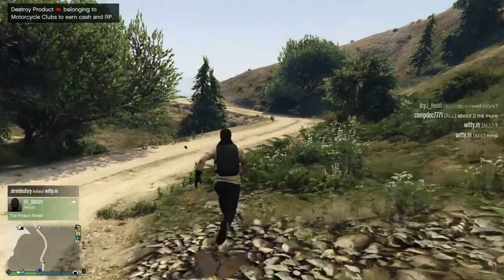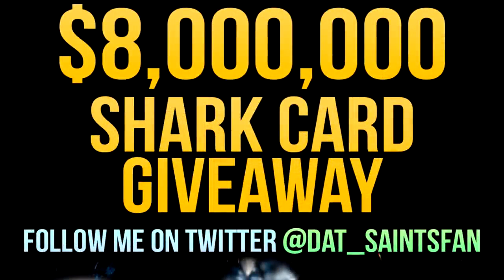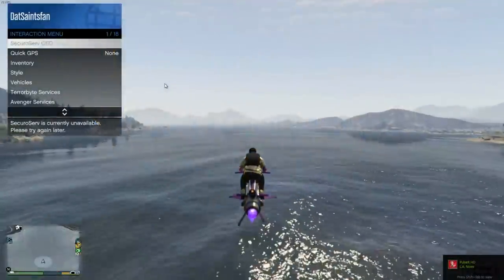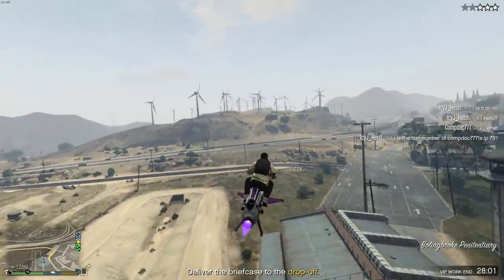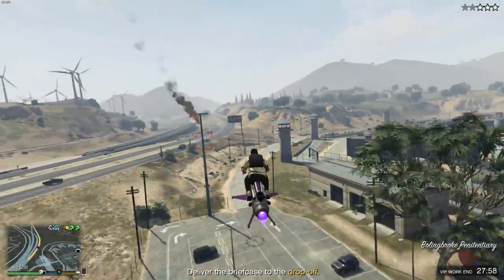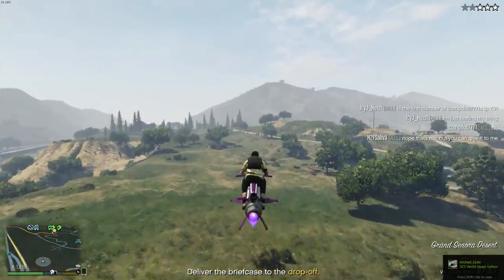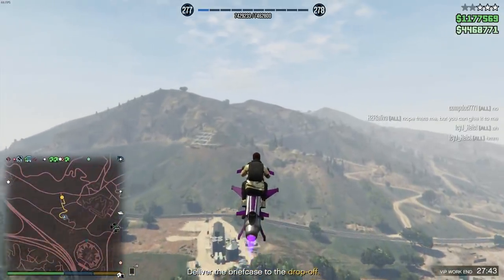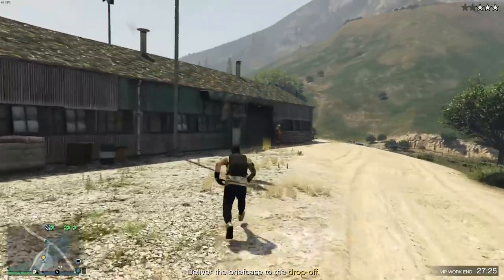GTA Online Casino DLC - Resort/Hotel Room Spawn, Cheapest Casino Customization & More (GTA Q&A)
GTA Online Casino DLC Update - Resort/Hotel Room Spawn, Cheapest Casino Customization & More (GTA Q&A)

🎼Music
Not About Us (Instrumental Version) - Lvly

Catch Me When I Fall For You (Instrumental Version) - Tomas Skyldeberg